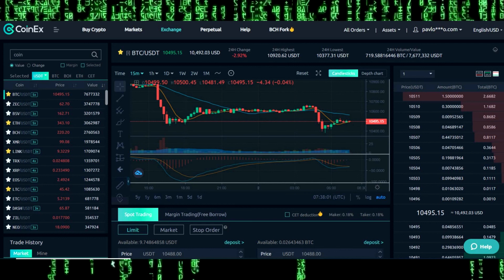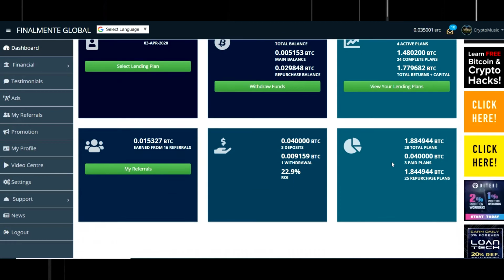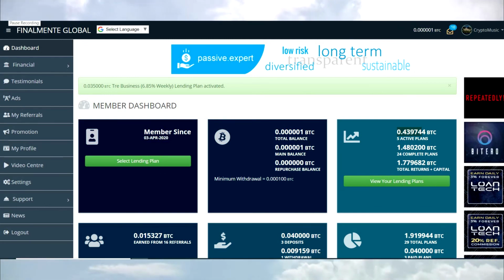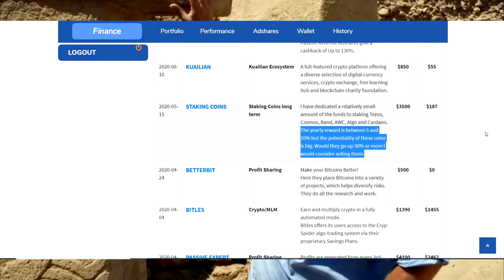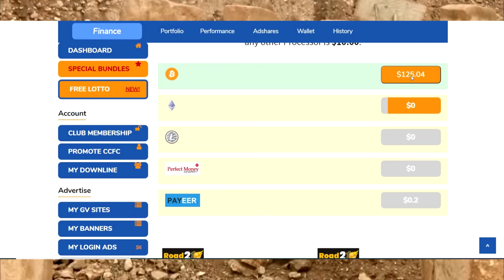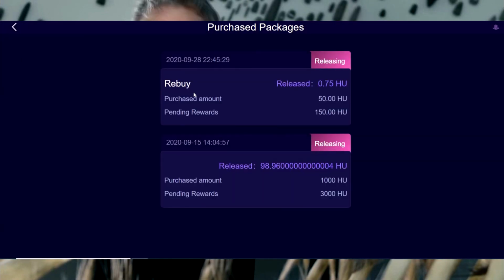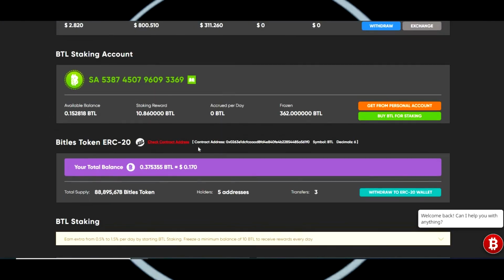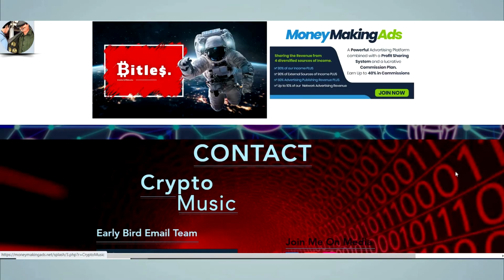Updates On Passive Platforms Making Money While Doing Whatever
#1 pick = Hyper Fund                       `` ~  Must fund account in Tether
HyperFund is my number 1 pick for safe reliable passive income coming from some of the biggest players in the blockchain arena. Your passive income is guaranteed by 2 billionaires

PGI Global
A ton of real world businesses support this ecosystem including trading activities

Qubittech- Bots on your account OR Fund To Earn - The choice is yours
Strong platform with loads of real world businesses, transparency, and super solid team.

ImpulsX Passive  Earn a verified passive income from pro  bot traders and blockchain ecosystem-

CashFX- High reward platform trading forex on your behalf - . Running strong!

Making Money Ads~Fantastic new platform~ with a proven team
100% Passive Income coupled with the best advertising options (internal and external)

Adviev - 125% roi on completely passive adpacks or (faster) earn 122% from B.A.P.'s and join the advertiser side of earning

GROWING CRYPTO-

Finalmente - Advertising and Earning re-imagined - apx 1% a day profit!
All Bitcoin all the time - amazing team and business

Mirror Trading International - Multiply your bitcoin with professional trading activity.
Showing ALL trades!

8bit LTD  Running for over 2 years trusted long term platform with many investment options and instant withdraws.

TorqueBot from Torque Trading Systems. Transparent Crypto Passive Income

Road21 Bitcoin
Earn 120% ROI with included banner ads funds always in BTC

OnPassive GoFounders - The greatest Passive opportunity of our time is finally launching do not miss your chance to get in on the ground floor. This will be life changing. Join the best team here-

Nothing in this video is financial advice or intended to be.
Take your own risks in life and only invest your gambling money.
Crypto and investing is risky - risks can lead to huge profits. The more we know the better we will do.

For any one on my team feel free to use my videos to help build your team simply link to them and leave your own referral link on Twitter or Facebook or wherever.

My favorite exchange and wallet is by far CoinEx
long term and stable with the lowest fees for both trading and withdraws. The support is also really good with patient people who care about crypto.

Mercatox Exchange - This exchange and wallet is a must for alts, Also has copy trading.

Best place to cash out your earnings is the Hoo Exchange a massive exchange open to all and owned by the HyperTech Group

or
Cocoscope - a great video hosting platform

CryptoMusic is dedicated to finding the most secure and trusted forms of passive income online. From trading , Bitcoin investments, passive income, network marketing, and any other form of making easy money online from anywhere.